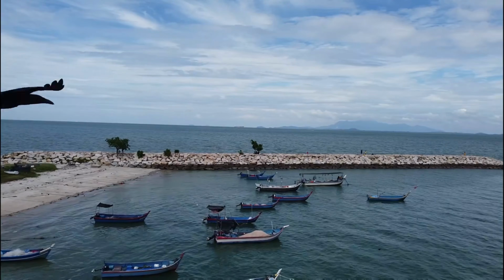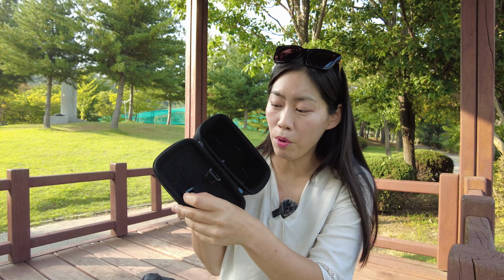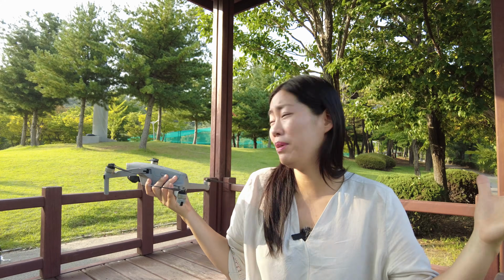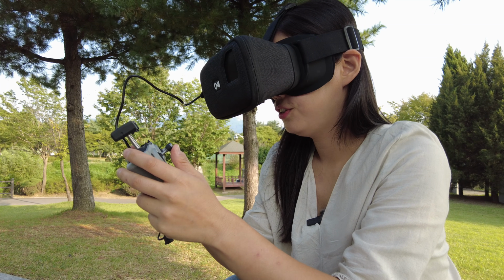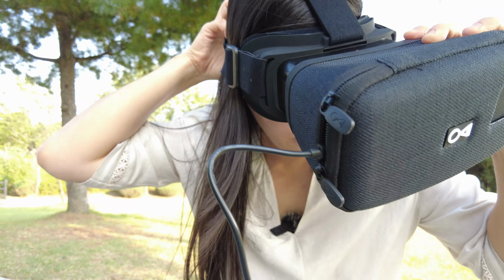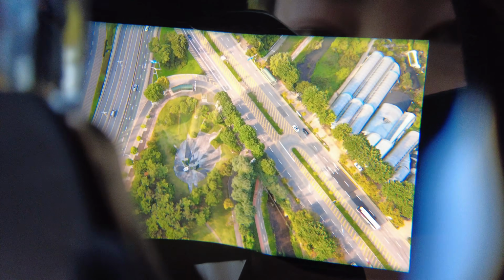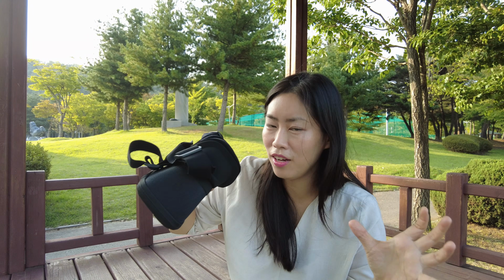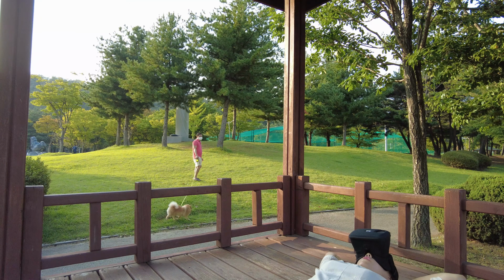Fly DJI MINI 2 FPV - MagiMask VR Goggle - DJI MAVIC 3 Any Drone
I was using MagiMask with DJI Mavic Air 2 and Fimi 8 Mini. MagiMask is also compatible with DJI MINI 2, other DJI drones and Hubsan drones, etc.

►TIMESTAMP ◀
0:00 Start
0:46 Whats inside MagiMask Box?
1:54 Drone Flying Test with MagiMask
3:33 What MagiMask looks like wearing it?
5:23 Flying Impression
7:23 Wearing MagiMask with Glasses on
7:55 Multiple Usage of MagiMask
9:01 Conclusion on MagiMask VR Goggle

My Main Camera
Indoor Lens
Outdoor Lens
My Main Microphone
Lavalier Mic
FIMI PALM 2 (AMAZON)
My Camera External Monitor
My Mobile Phone